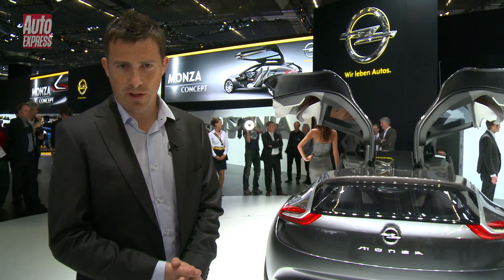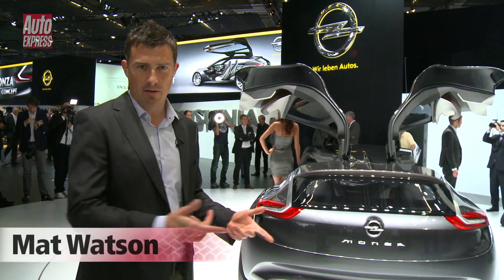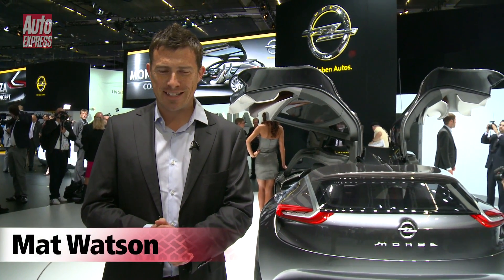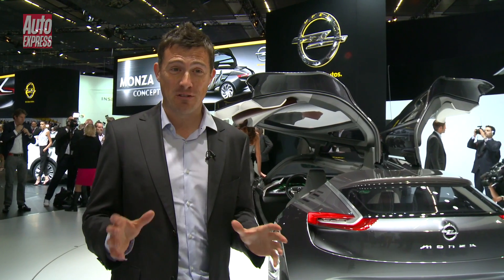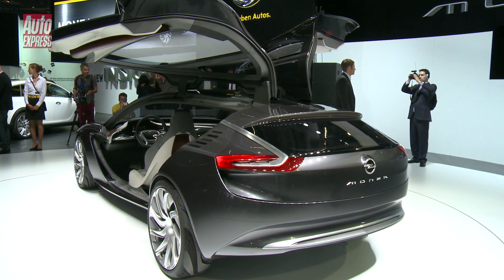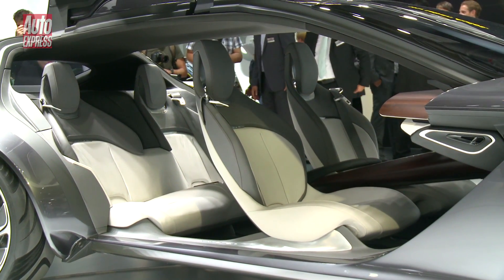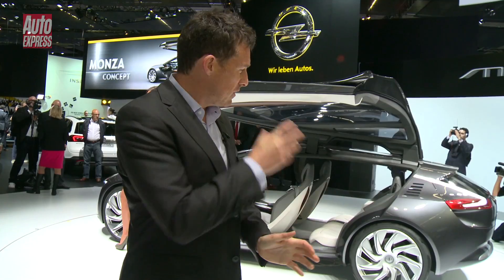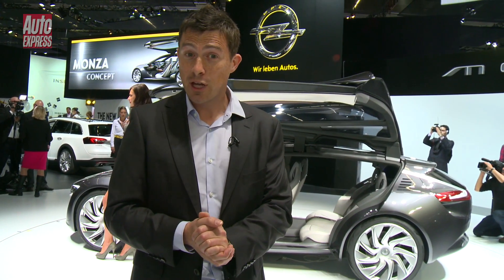Vauxhall Opel Monza revealed at Frankfurt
The Vauxhall Opel Monza concept -- a gullwing coupe that previews the future of the brand's design and technology - has been unveiled the day before the 2013 Frankfurt Motor Show opens its doors. Frank Leopold, head of concept cars, calls the Monza a "sportsbrake" and vision of what's technologically possible by 2020.